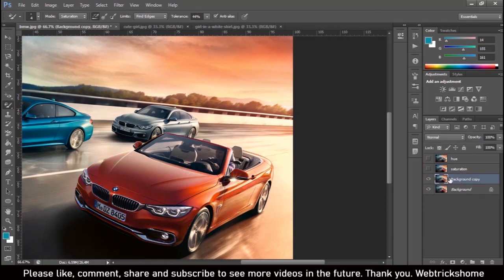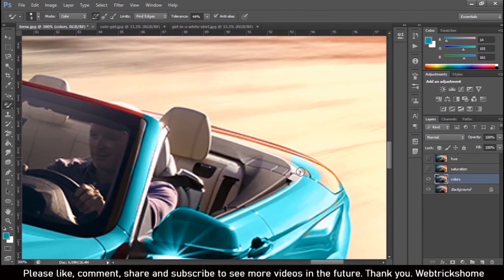4 Easy Ways You Can Replace Colors In Photoshop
Learn 4 easy ways you can replace colors in photoshop with webtrickshome.
1. Color Replacement Tool
2. Image / Adjustments / Replace Color
3. Adjustment Layer / Hue/Saturation
4. Adjustment Layer / Solid Fill
Timeline:
1. Color Replacement Tool (00:30 - 07:20)
2. Image / Adjustments / Replace Color (07:20 - 09:45)
3. Adjustment Layer / Hue/Saturation (09:45 - 11:45)
4. Adjustment Layer / Solid Fill (11:45 - 13:35)